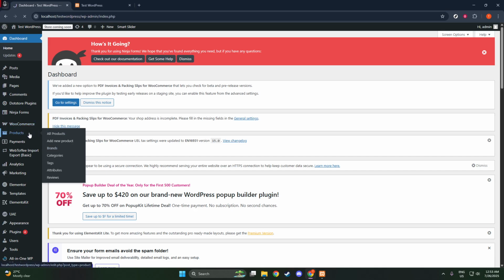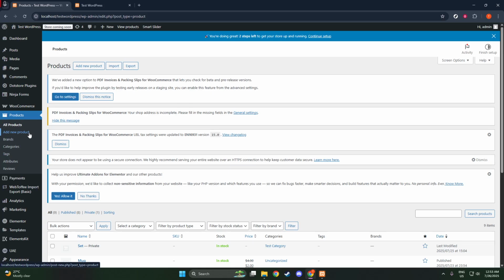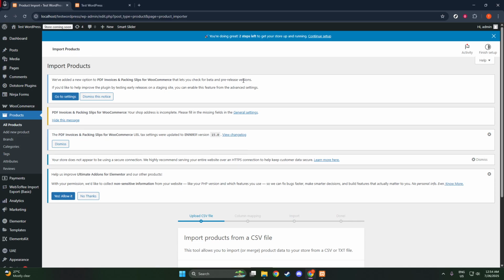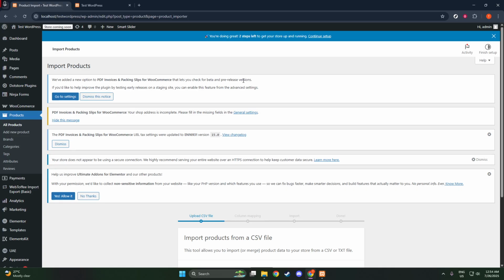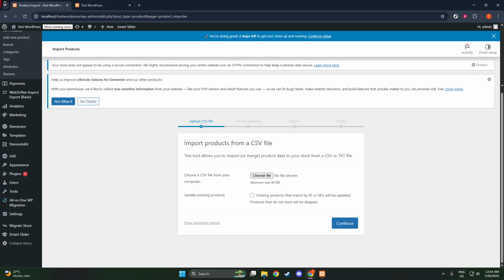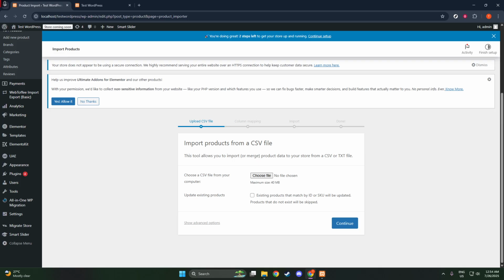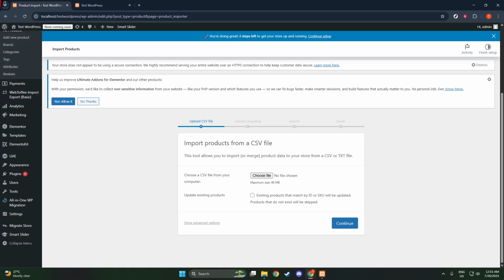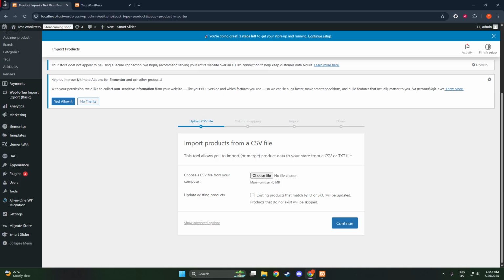How to Import Variable Products in WooCommerce [2026 Full Guide]